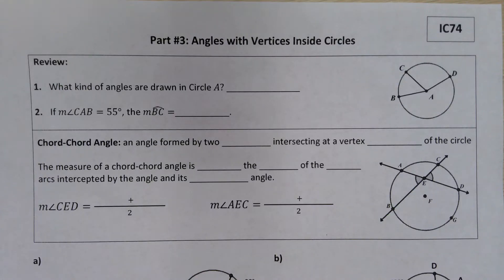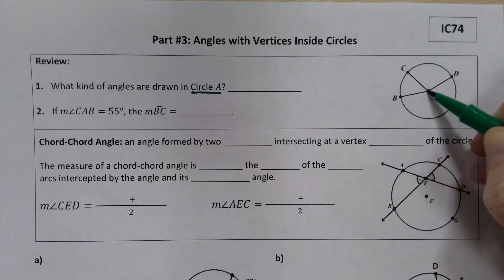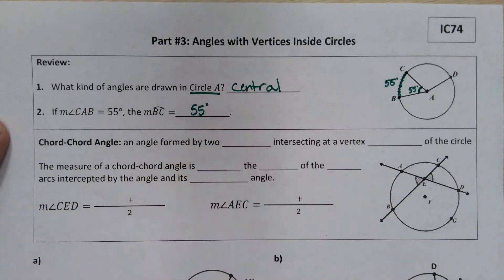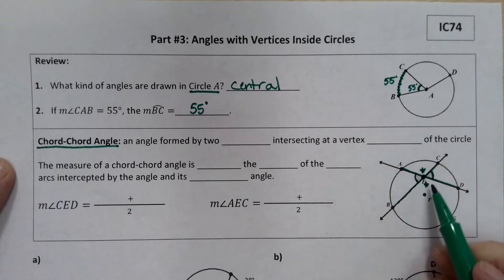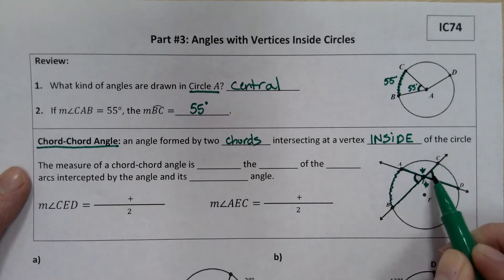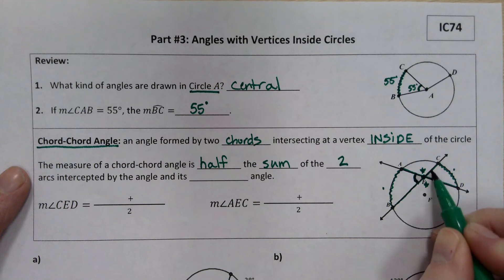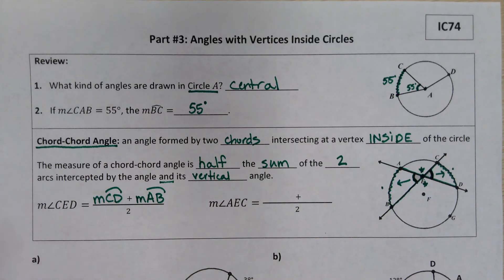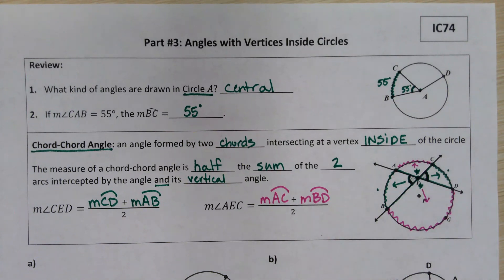IC74 Vocab Notes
Angles that have vertices inside circles; chord-chord angles